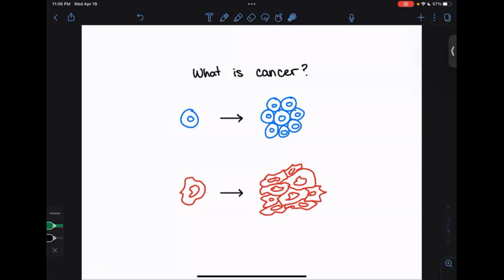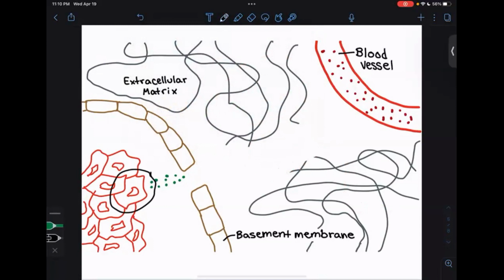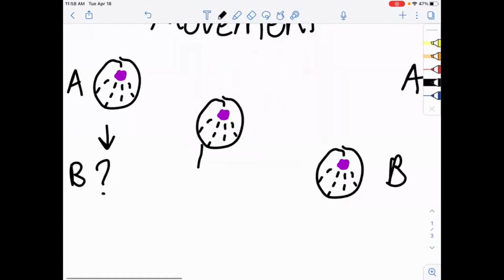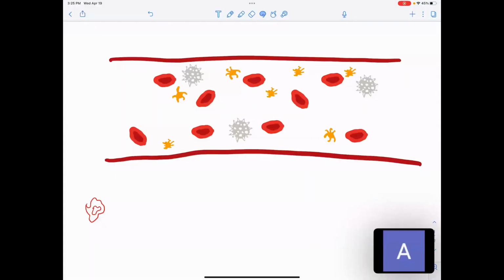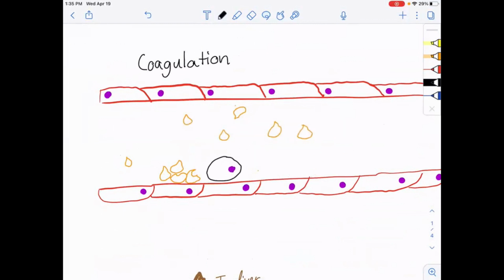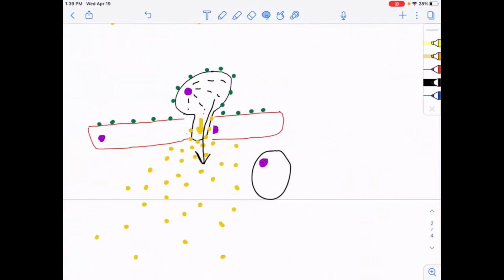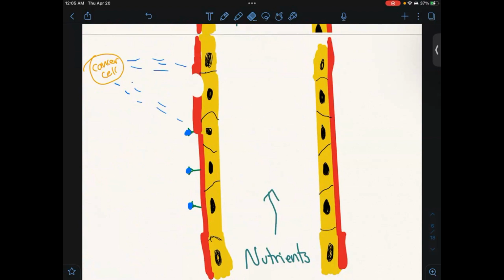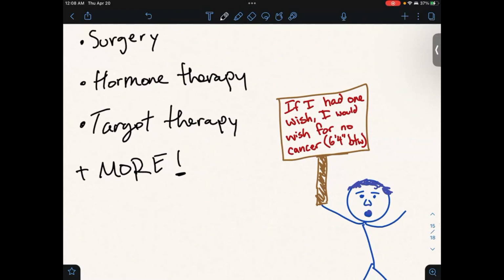Accessible Metastasis in Solid Tumors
BIT 595 Spring '23. Creating an online video resource series designed to be an accessible explanation of solid tumor metastasis to the secondary site.

Narrators (in order of first appearance)
Background/Invasion: Charlotte Schababerle
Intravasation/Extravasation: Andrew Ratchford
Survival within the blood stream: Ashley Gates
Colonization of the secondary site: Rishi Misra